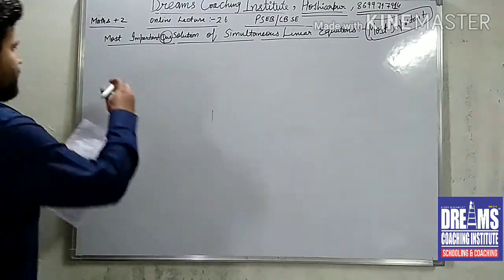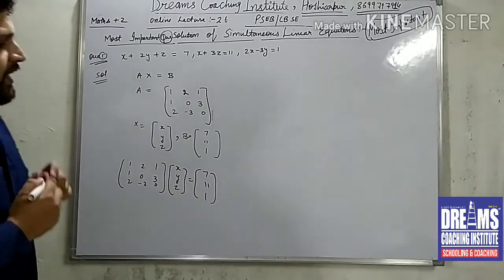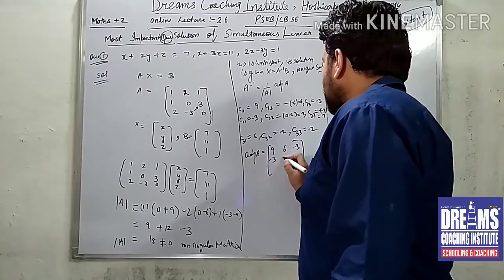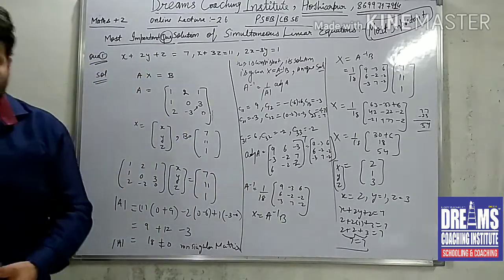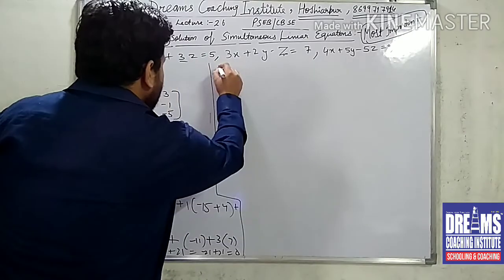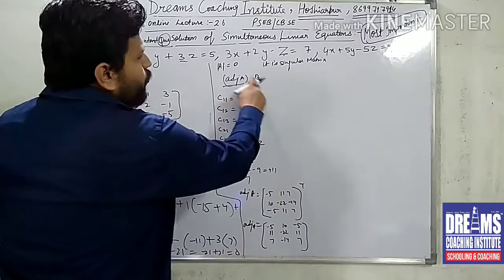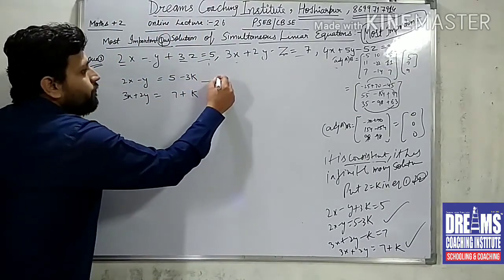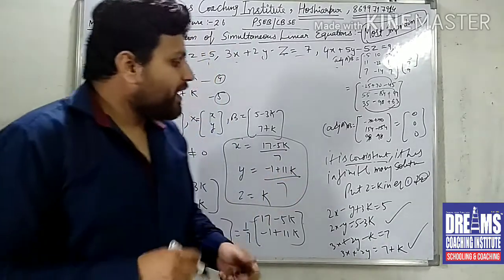+2 Maths Solutions of simultaneous Linear equations by Matrix method examples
Lecture-26 solve the following system of linear equations by using matrix method, show that following system of equations is consistent, also find its solution